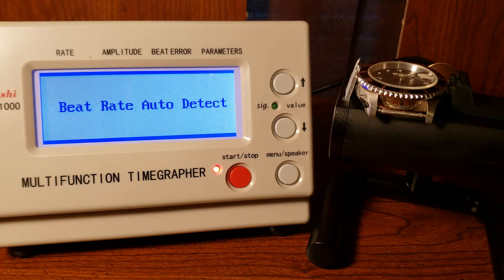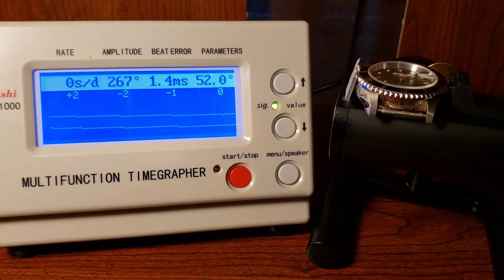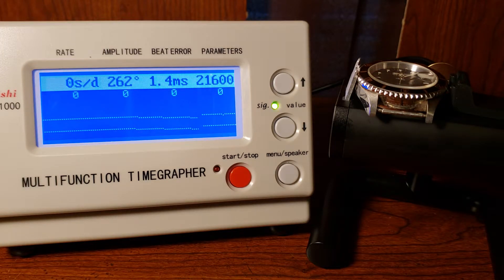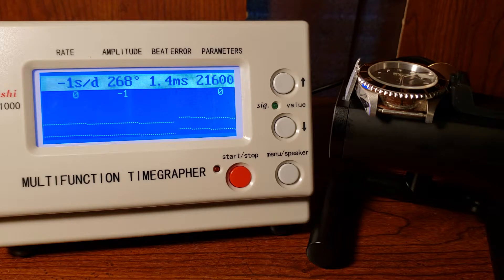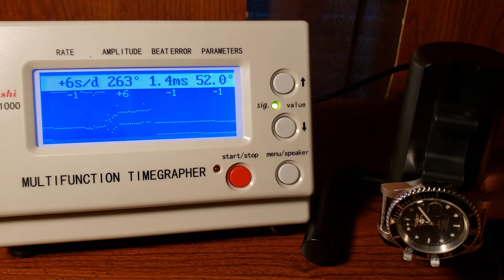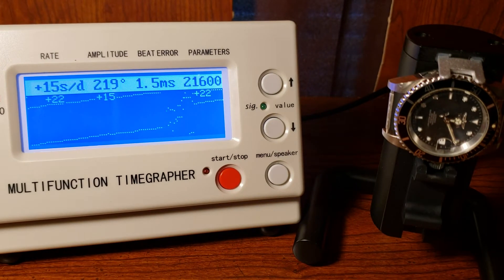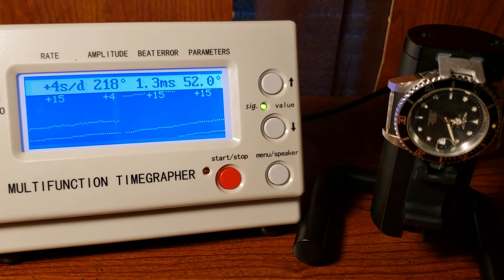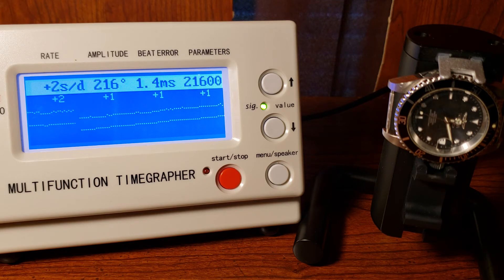Invicta Automatic Professional 8926 on Timegrapher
2.5 year old Invicta Automatic Professional 200m Water Resistant on a timegrapher tested in 3 positions.  I am not a watchmaker, only an enthusiast.